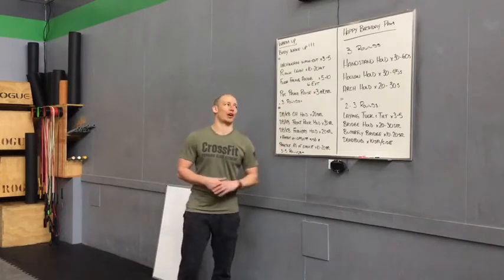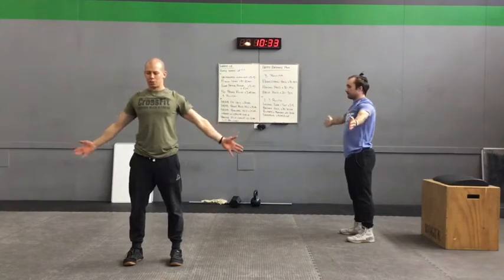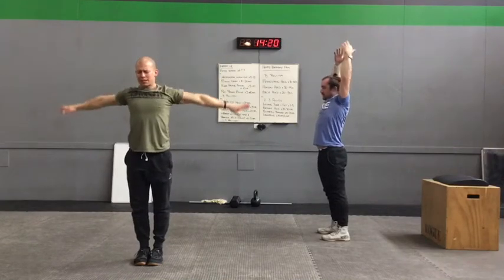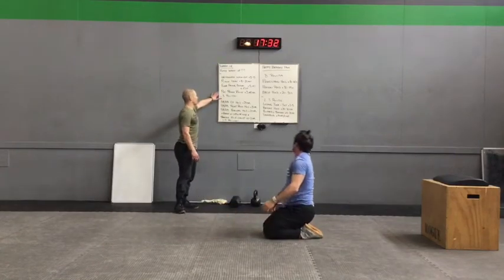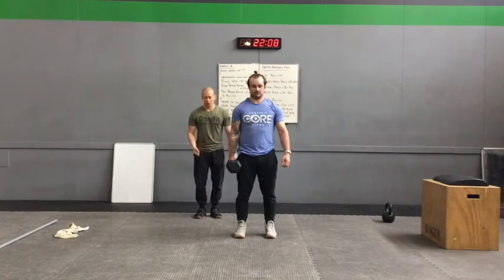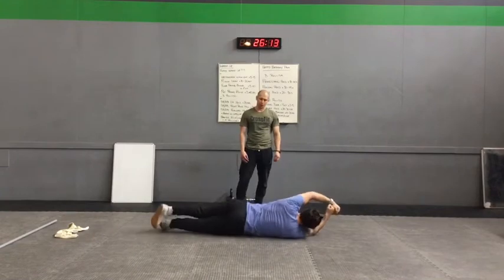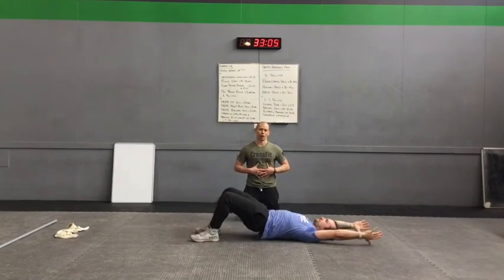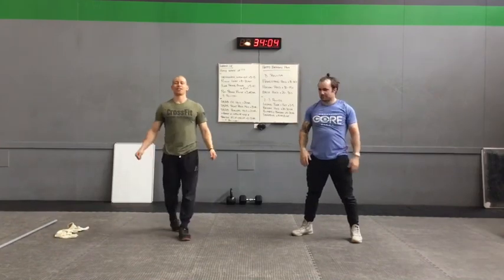Workout of the Day - April 4/20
Happy Birthday Pam McDonald!

Inchworm walk-out x3-5
Plank Lean x10-20alt
Floor Facing Angel with Ext x5-10
PVC Prone Raise x3 @10 sec
3 Rounds
DB/KB Overhead Hold x20 sec
DB/KB Front Rack Hold x30 sec
DB/KB Farmers Hold x20 sec
*Repeat on opposite side
Practice Handstand Hold of choice x10-20 seconds
3-5 Rounds
3 Rounds: (Quality)
Handstand Hold x30-60 sec
Hollow Hold x30-45 sec
Arch Hold x20-30 sec
2-3 Rounds:
Laying Tuck & Tilt x3-5
Bridge x20 -30 sec
Butterfly Bridge x10-20 sec
Dead bug x10 sec/sec